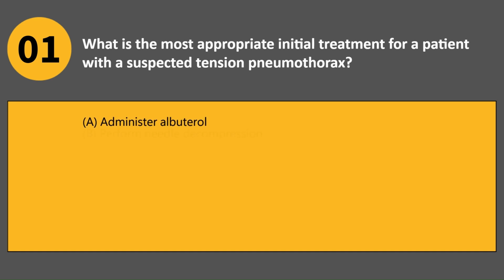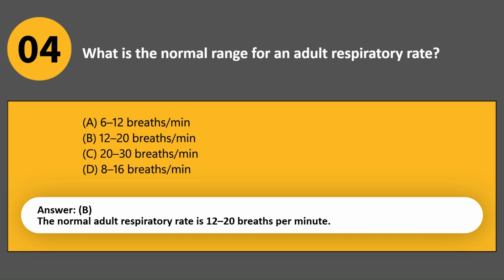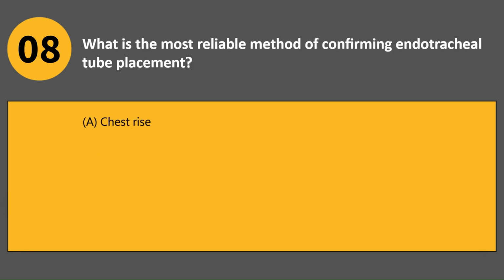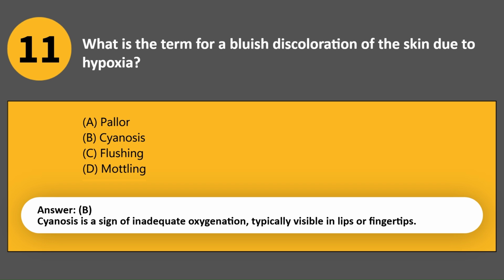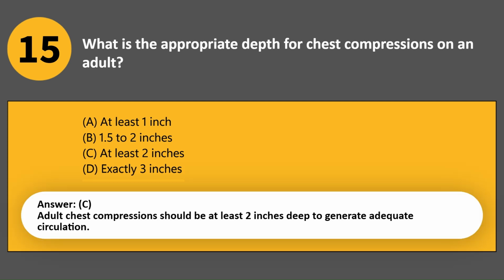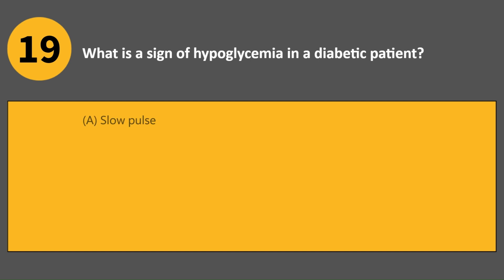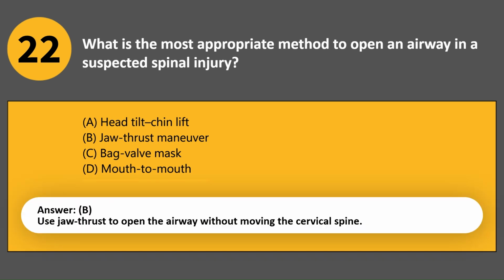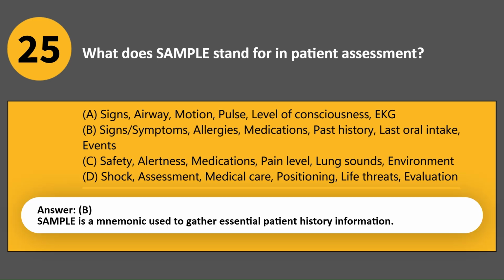Free EMT Practice Test 2025 | Emergency Medical Technician Exam Updated Questions & Answers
Welcome to MyTestExam! In this video, we present a Free EMT Practice Test 2025 featuring updated and real-style questions and answers to help you prepare for the National Registry Emergency Medical Technician (NREMT) exam. If you’re studying for the EMT certification, this video is your go-to tool for mastering the most important and high-yield concepts tested in 2025.

This comprehensive EMT exam review includes realistic multiple-choice questions, detailed answer explanations, and updated content based on the latest NREMT guidelines. Whether you're a first-time test taker or re-certifying, our practice questions will help strengthen your knowledge and boost your confidence.

✅ What This Video Includes:
✔️ 25+ updated EMT multiple-choice questions
✔️ Accurate answers with clear explanations
✔️ Covers Airway, CPR, Trauma, Medical, and OB/GYN
✔️ Reflects 2025 NREMT exam updates
✔️ Suitable for all EMT prep levels (students, trainees, instructors)

📚 Topics Covered:
• EMS Operations & Scene Safety
• Patient Assessment Techniques
• Medical Emergencies (Diabetic, Cardiac, Seizures)
• Trauma Management (Bleeding, Fractures, Shock)
• Airway Management & Oxygenation
• Pediatric & OB Emergencies
• CPR & AED Protocols
• Legal and Ethical Considerations in EMS

🔹 EMT students preparing for the NREMT exam
🔹 Individuals renewing their certification
🔹 Paramedic students reviewing EMT concepts
🔹 Instructors looking for classroom quiz content
🔹 Anyone interested in emergency medical services